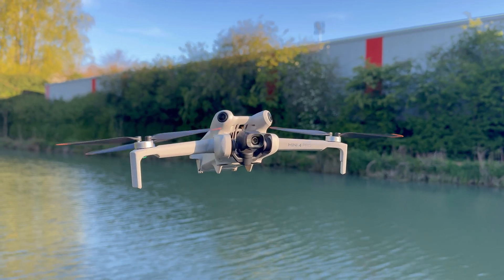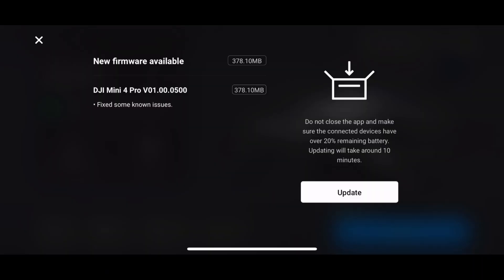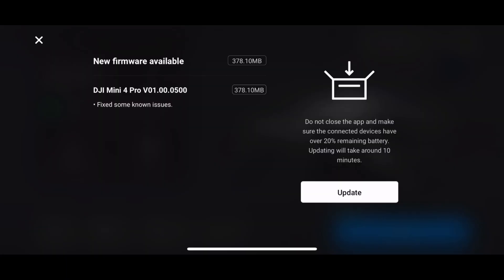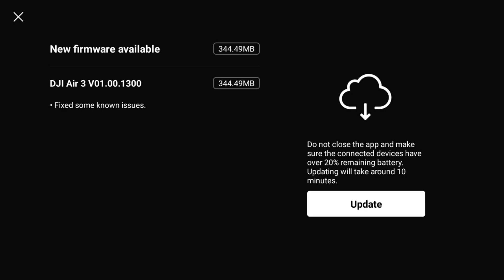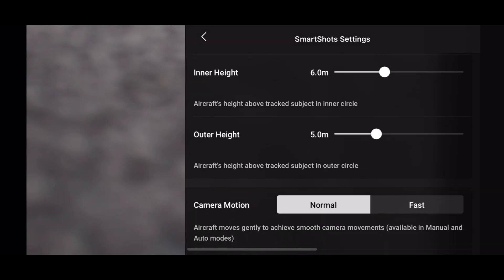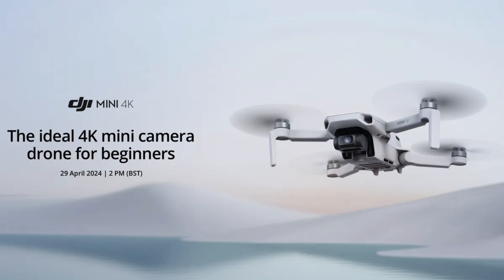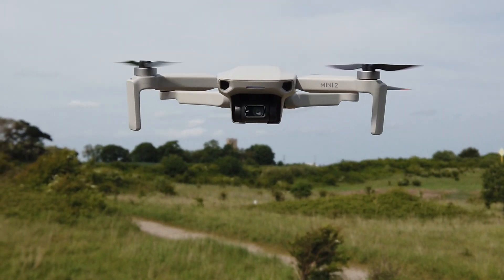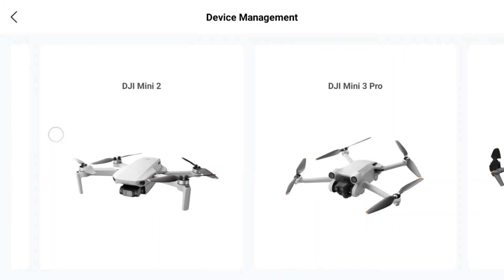DJI Fly App 1.13.2 Update & Firmware Review for Mini 4 Pro & Air 3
The DJI Mini 4 Pro and DJI Air 3 drones have received a firmware update with a DJI Fly App 1.13.2 for android and iOS - I review and test if there are any changes and discuss the new DJI Mini 4K!